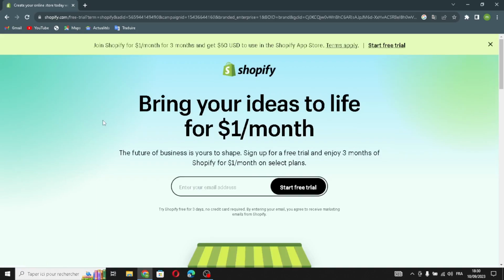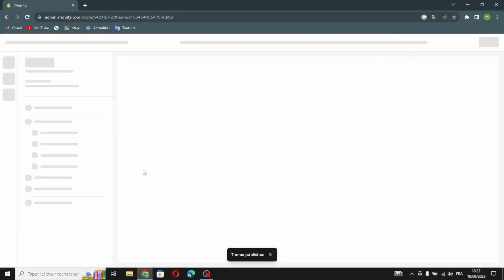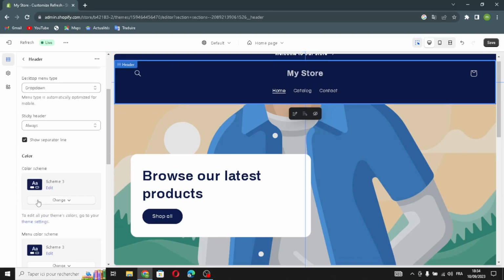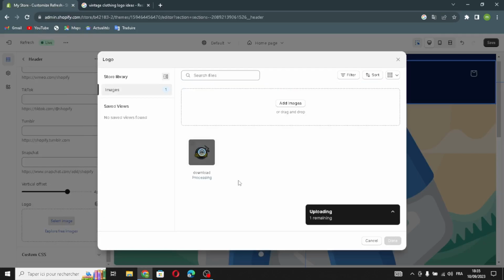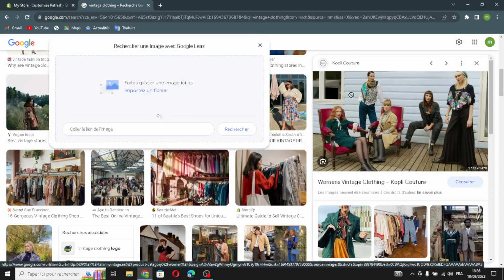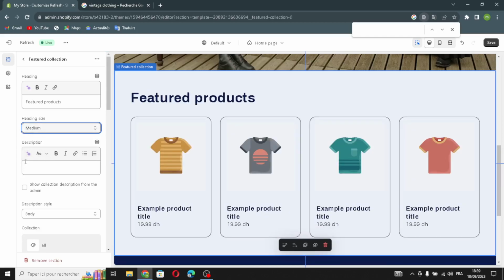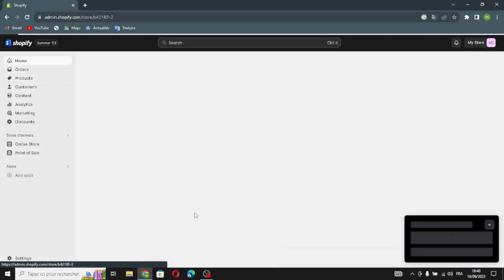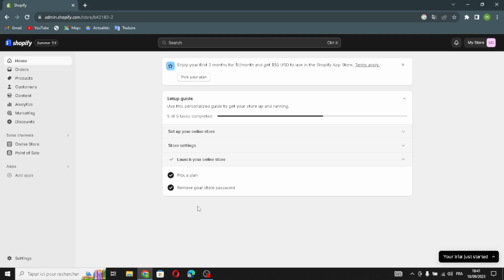How To Create a Professional Vintage Clothing and Accessories Ecommerce Website Store on Shopify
How To Create a Professional Vintage Clothing and Accessories Ecommerce Website Store on Shopify 2023

in this video we discuss :

Embark on a journey through time by establishing an exceptional online store for vintage clothing and accessories using Shopify. This guide will guide you through the process of curating, displaying, and selling unique vintage fashion pieces, helping you transform your passion for retro style into a thriving and fashionable ecommerce business.